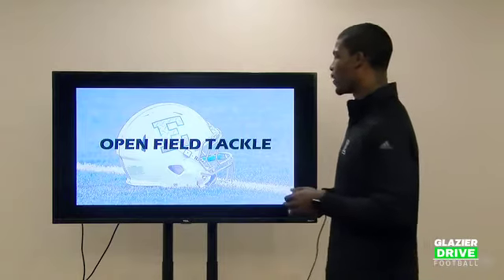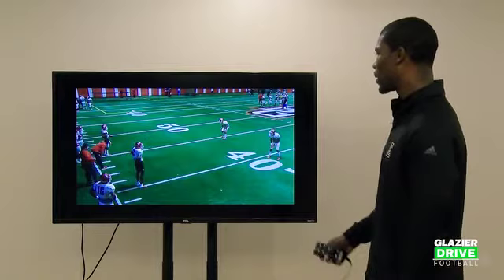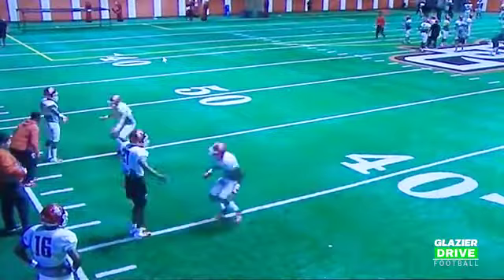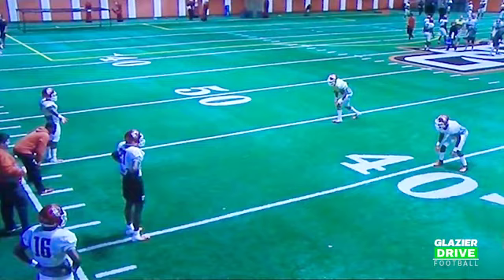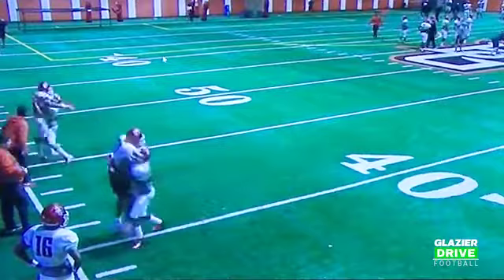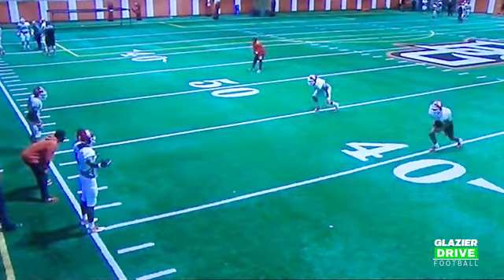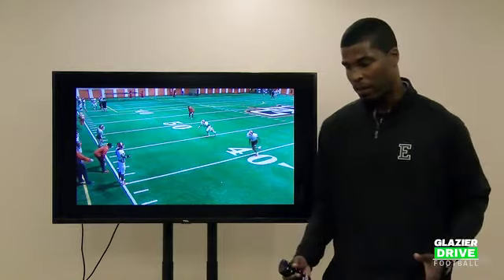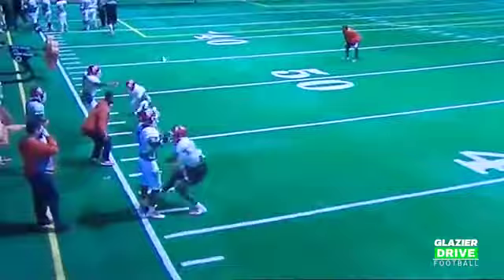Proper Open Field Tackling Technique For Any Defense | Glazier Clinics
Speaker Name: LaMarcus Hicks
Speaker Position: Assistant Coach (DBs)
Speaker School: Eastern Michigan University

Tackling is the most important aspect of football for any defender! In this video, Coach LaMarcus Hicks from Eastern Michigan University provides some practice film to outline how he conducts open field tackling for his defensive backs and reviews some of the key fundamentals.

The drill starts with the defensive back 10-15 yards away from his intended tackling partner. On the coach’s signal, the defensive back will sprint towards the tackling partner. Once he is three to five yards away from the tackling partner, the defensive back will break down into a “shimmy” to gather his feet and proper body control, before shooting his hands through the tackle and squeezing his tackling partner.

Some key components you want to look for in this drill are that the defensive back maintains a good stance to start the drill, keeps his pad level low through the drill progression, and his head up and across the body of the tackling partner when executing the tackle.

This drill can be a stand-alone drill or one part of a build-up sequence to teach proper tackling techniques for any defensive player.

Coaches who win train with Glazier.